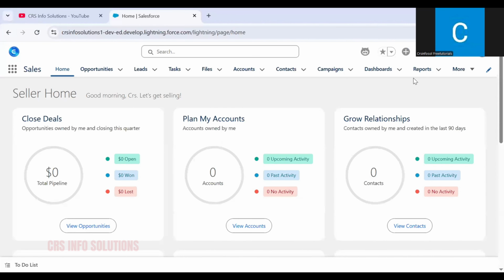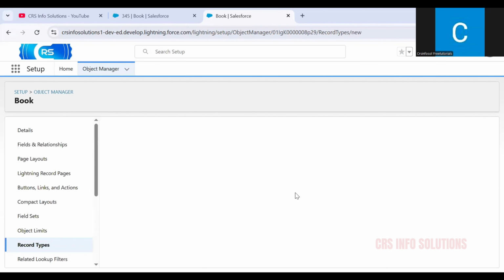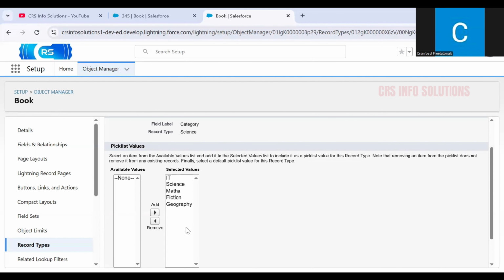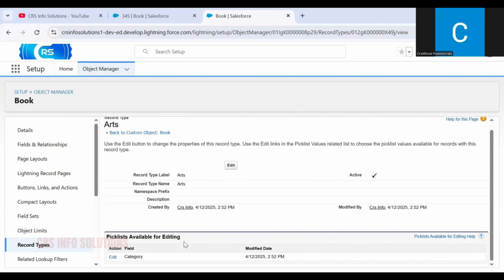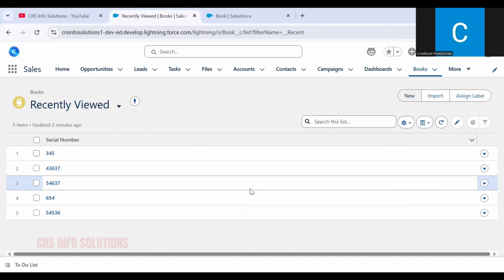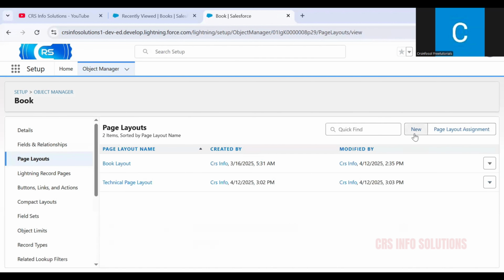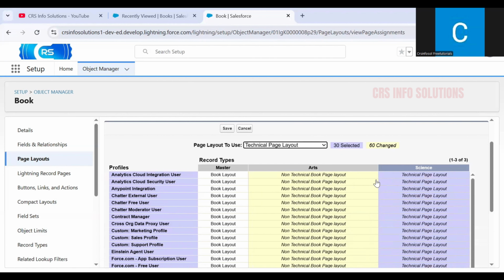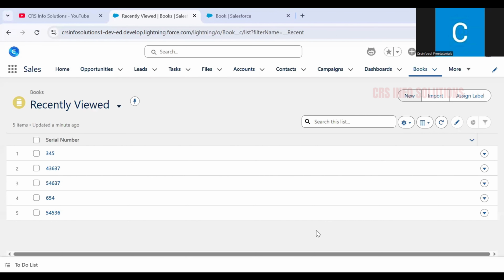🚀 Salesforce Record Types | Step-by-Step Admin Tutorial 💻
🗂️ Record Types in Salesforce | Step-by-Step Tutorial for Salesforce Admins

Welcome back to CRS Info Solutions, your trusted channel for Salesforce Admin and Developer tutorials!
In today’s video, we’ll learn how to create Record Types in Salesforce and understand their real-time uses with a simple and practical example.

If you’re a Salesforce Admin or preparing to become one, this tutorial will help you understand how to control picklist values, assign layouts, and customize user experiences using Record Types.

✅ What are Record Types in Salesforce
✅ Why Record Types are used
✅ How to create Record Types step-by-step
✅ Controlling picklist values based on Record Types
✅ Assigning different page layouts for each Record Type
✅ Real-time example: Technical and Non-Technical book records
✅ How to map page layouts to Record Types and profiles

By the end of this tutorial, you’ll understand how Record Types help organize data, customize page layouts, and control field visibility — all essential skills for every Salesforce Admin.

🚀 About CRS Info Solutions

At CRS Info Solutions, we make Salesforce learning easy and career-focused.
Our Salesforce training includes:
🌟 Real-time, hands-on project experience
🌟 Experienced and certified instructors
🌟 Daily notes and recorded sessions
🌟 Resume building and mock interviews